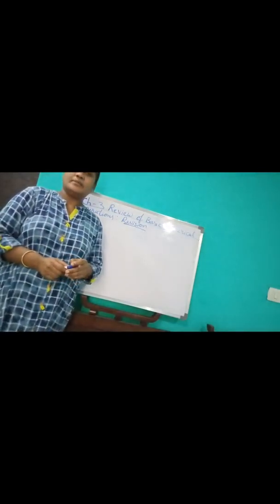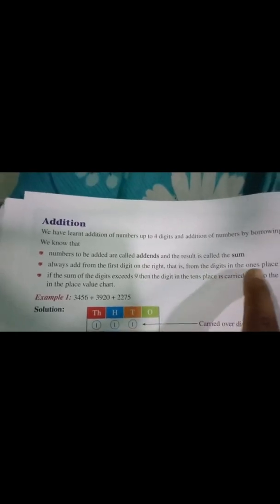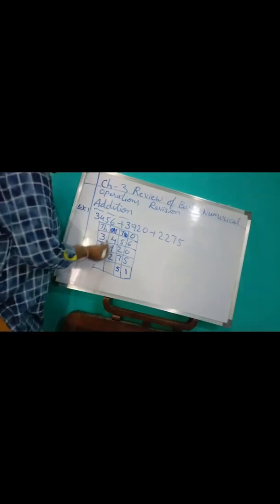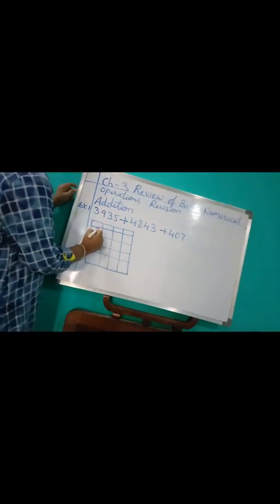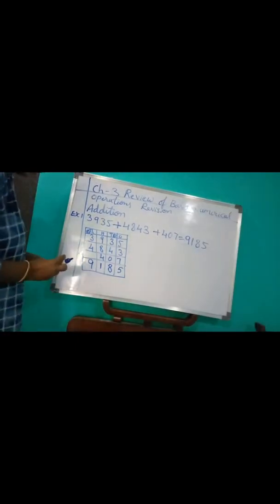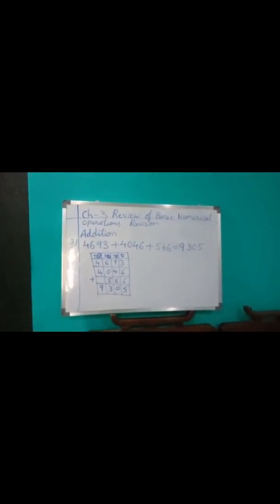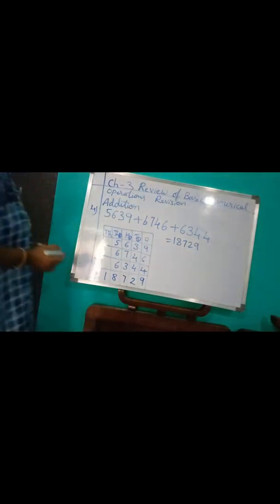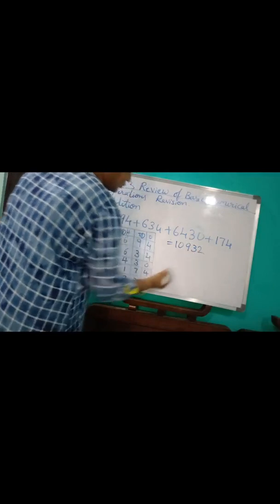Ch-3 Review of basic numerical operation (revision) Addition 4th class